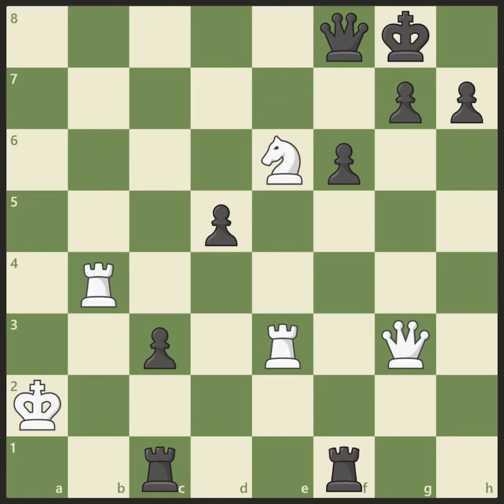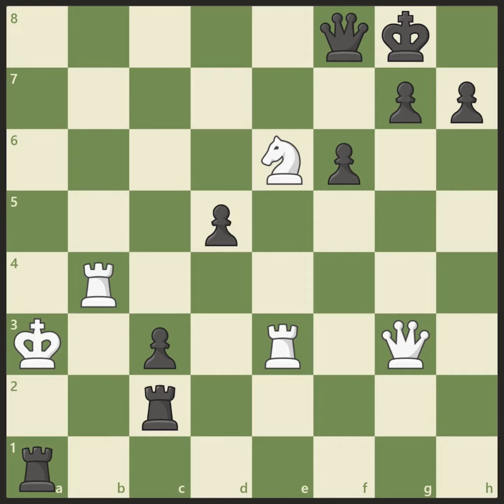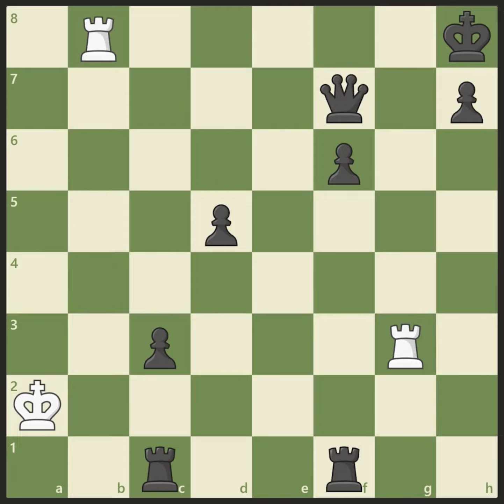‘When Pawns Take the Day Off’ Puzzle Explained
This video is an explanation of the ‘When Pawns Take the Day Off’ daily chess puzzle from chess.com.